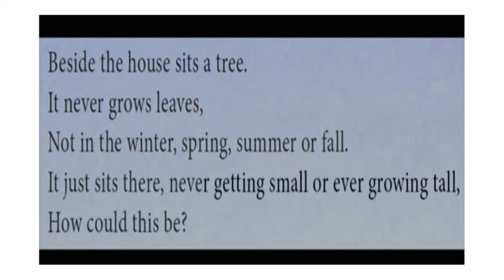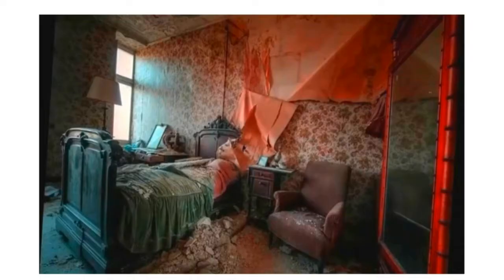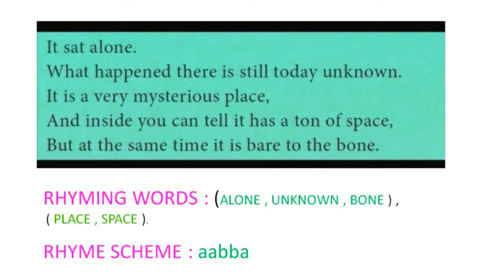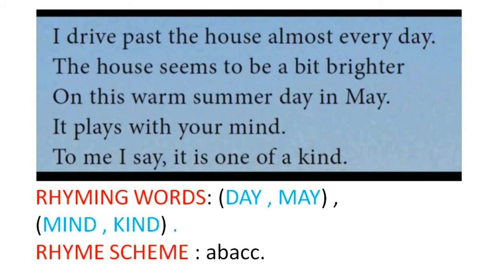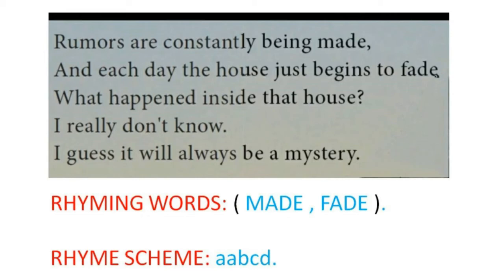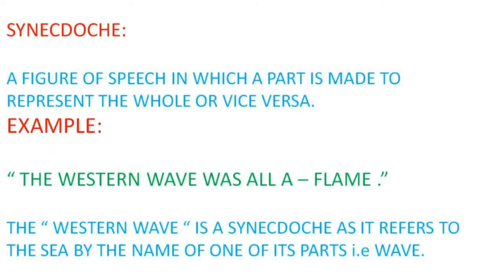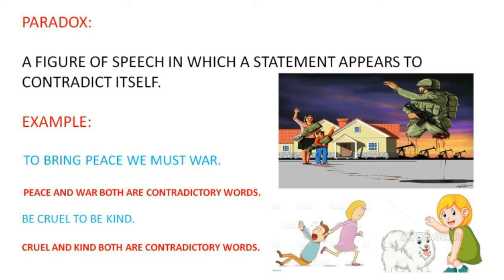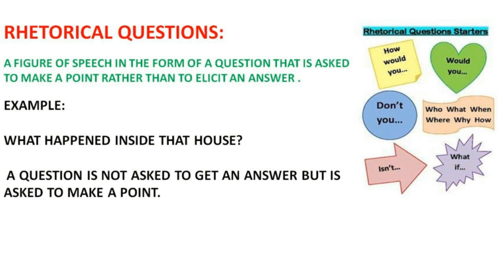ENGLISH STD 10 POEM | THE HOUSE ON ELM STREET | UNIT - 7